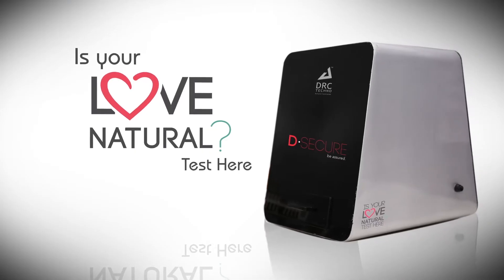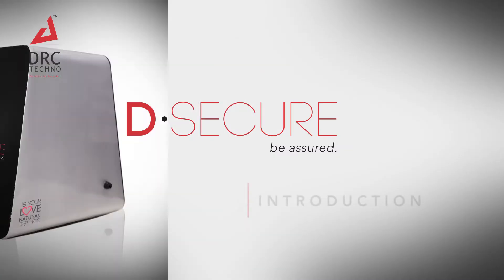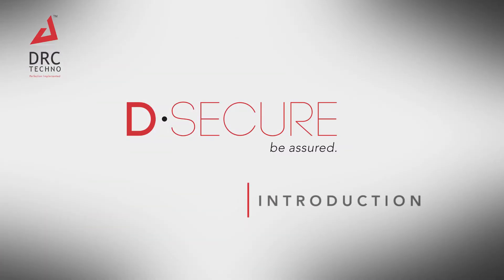Synthetic Diamond Testing Machine : D-Secure - Introduction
D-Secure is first-of-a-kind instrument which identifies lab grown synthetic diamonds and perform effectively with practically all sizes and shapes of loose diamonds, it is also good to detect synthetics in studded jewellery. Instrument is not a TYPEs separator but it directly detects lab grown synthetics, grown by CVD/HPHT methods. Purpose of invention is to uphold consumer confident and keep business of natural diamond safe from mixing or sold undisclosed of synthetic diamonds in cost effective manner.